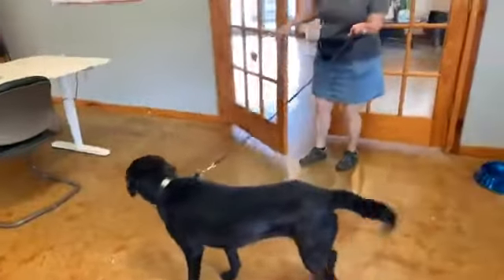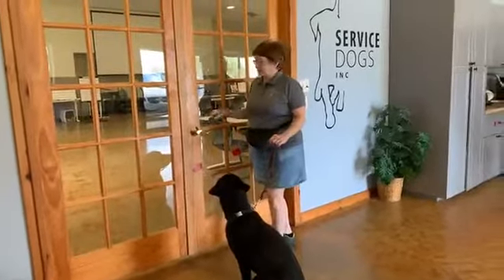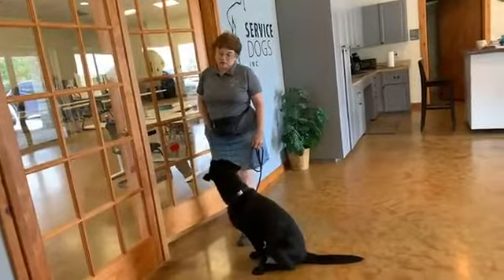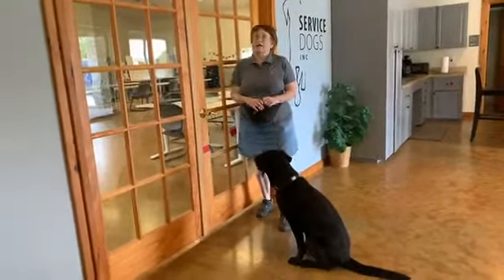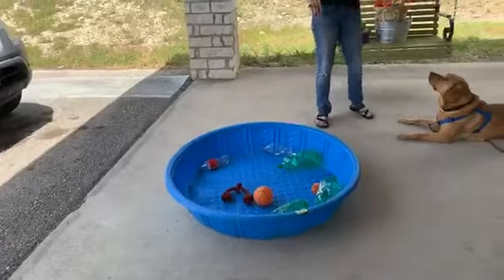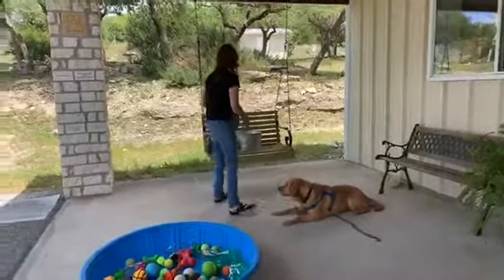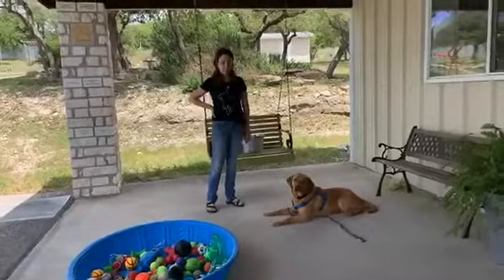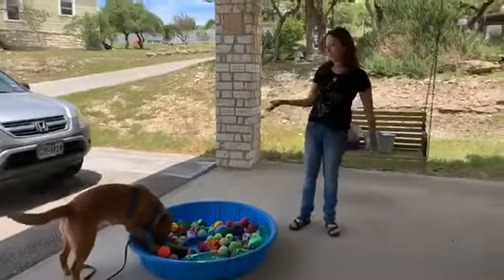Quarantraining Episode 19 with Service Dogs, Inc.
How to keep your dog from door dashing, and more fun pool toys!